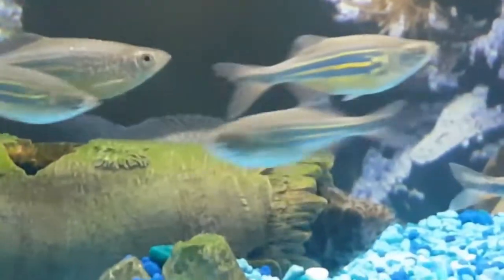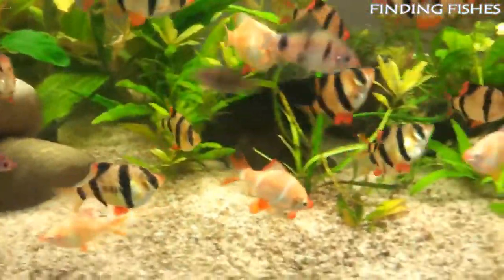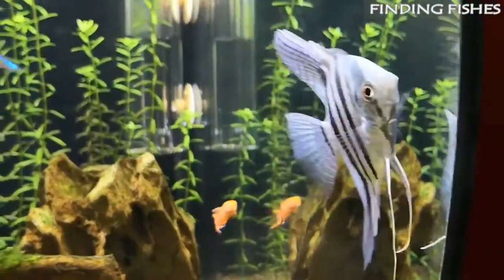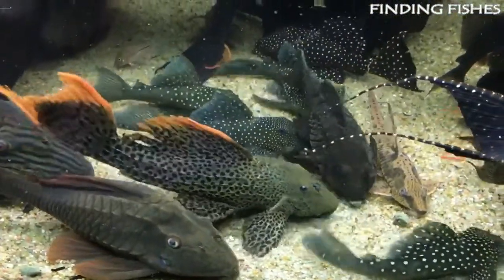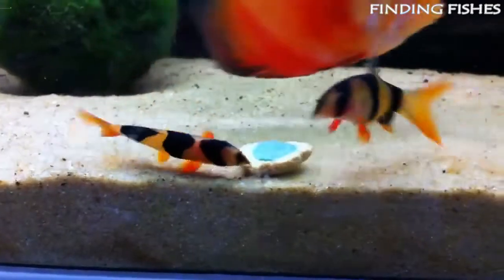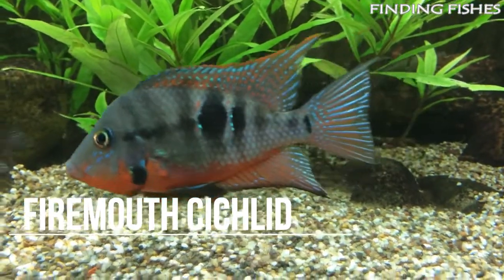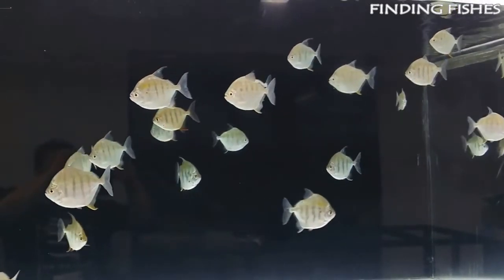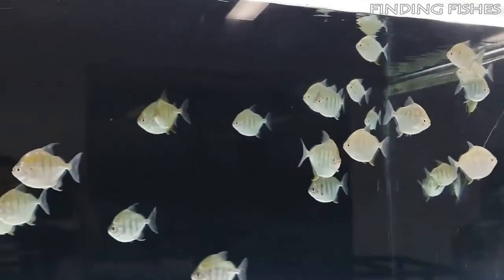TANK MATES FOR GIANT DANIO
Lets take a look at some of the most suitable tank mates for Giant Danio.